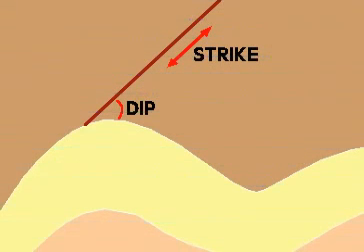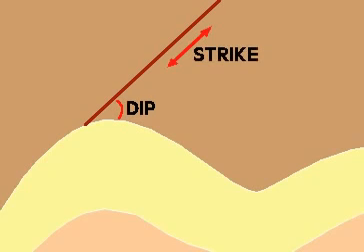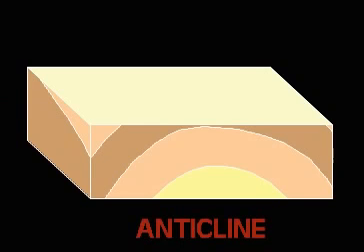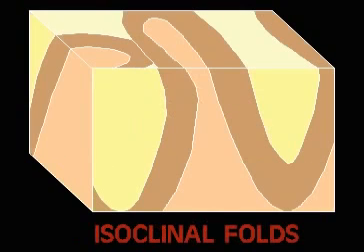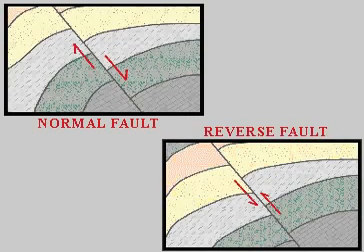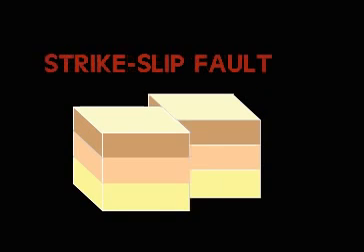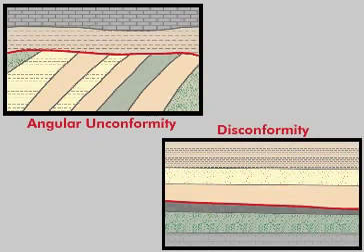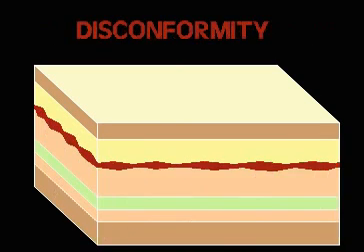Folds and Faults